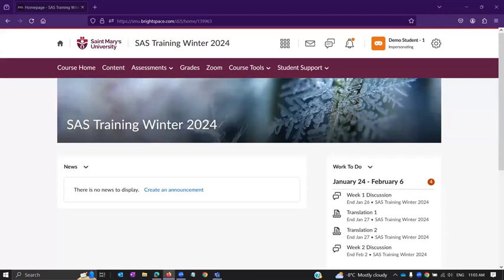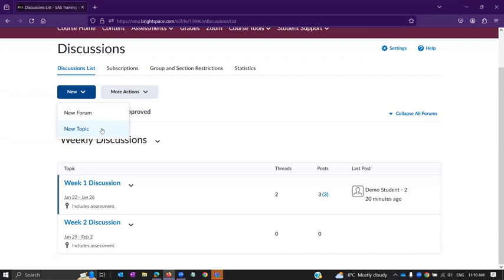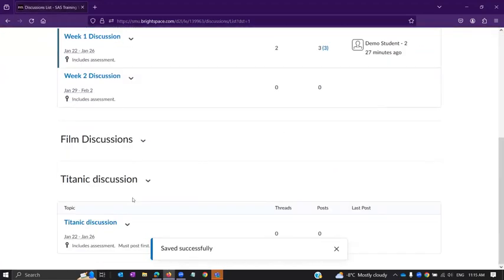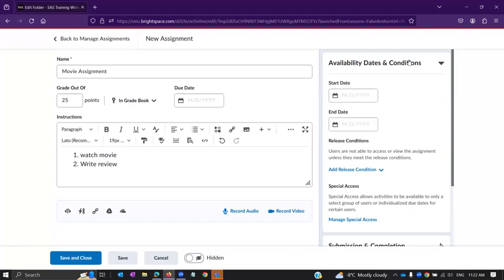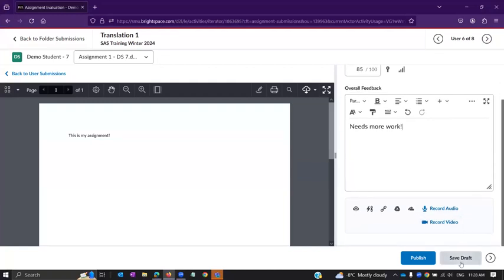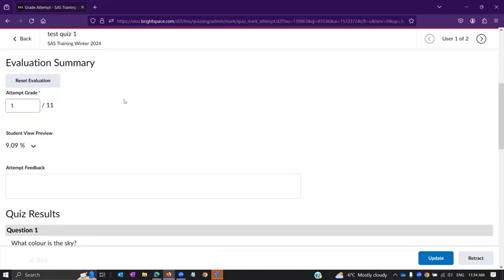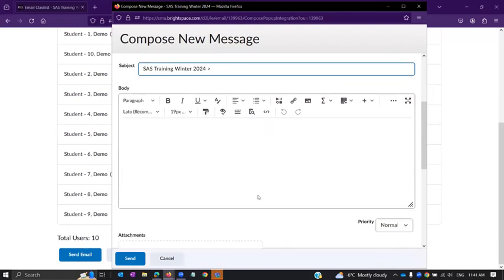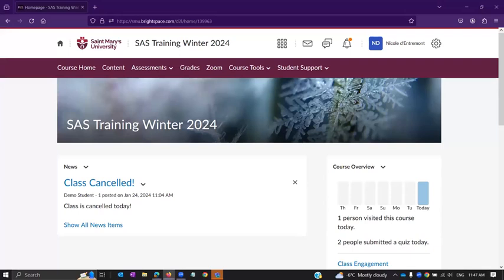TA Brightspace Training